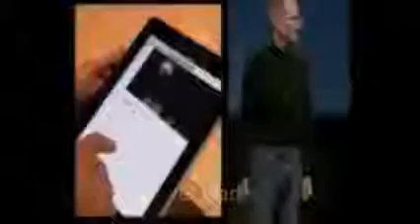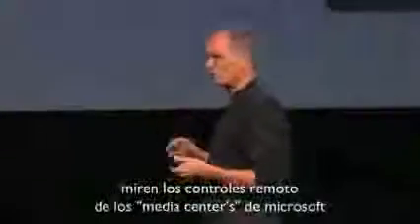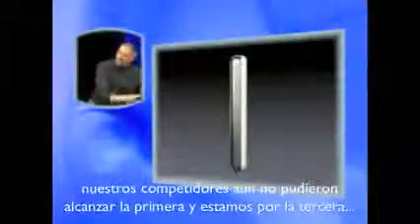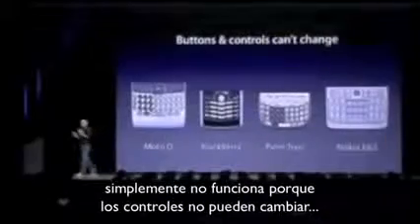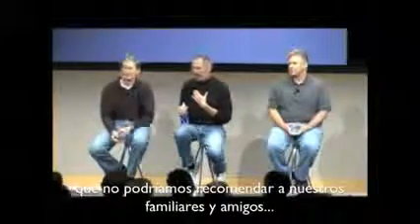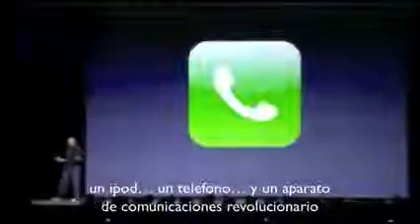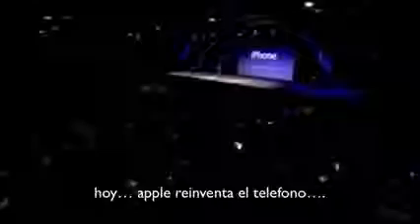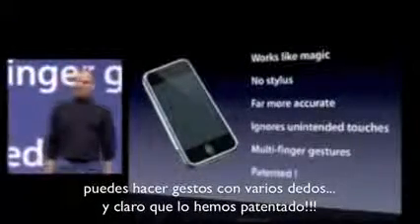Steve Jobs - Philosophy of life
Filosofía de vida de Steve Jobs - Espero que seas feliz allá donde estés